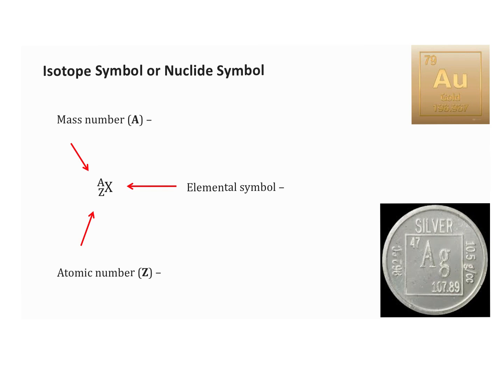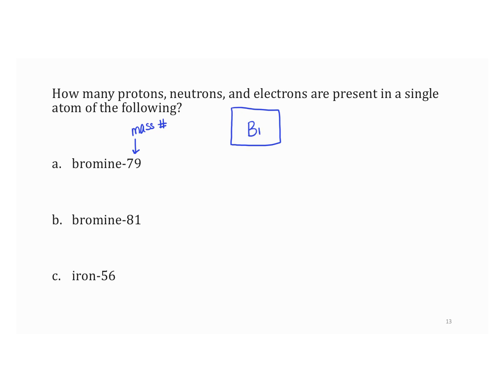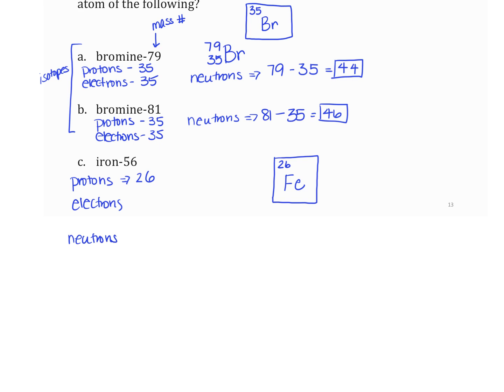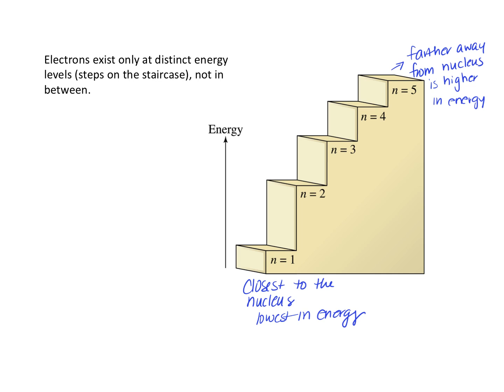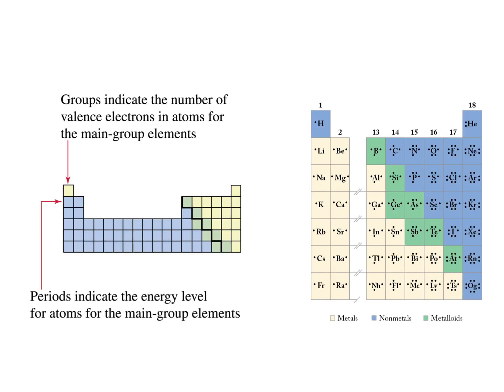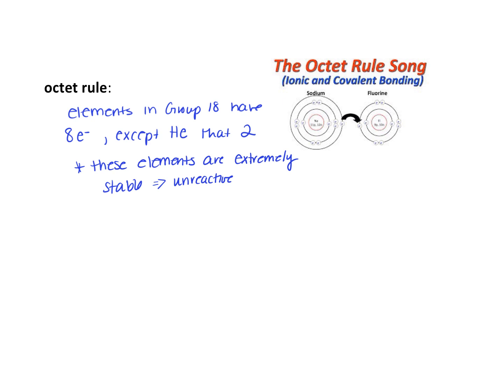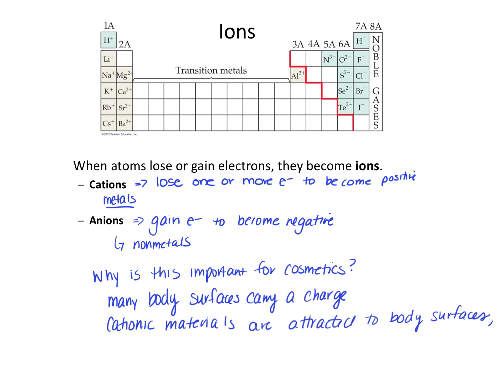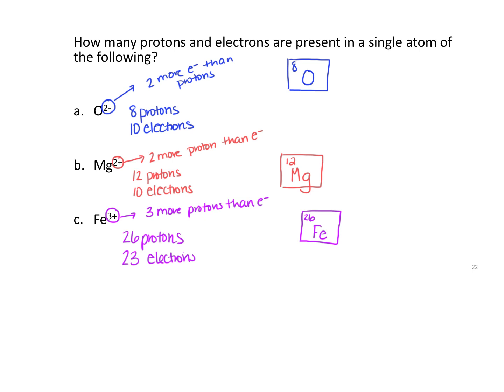Module 2 Screencast 2